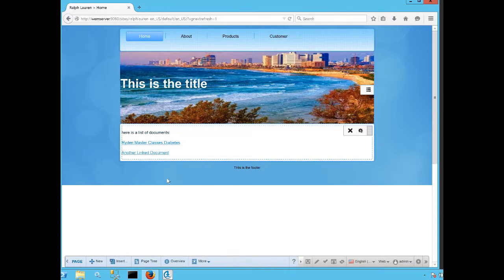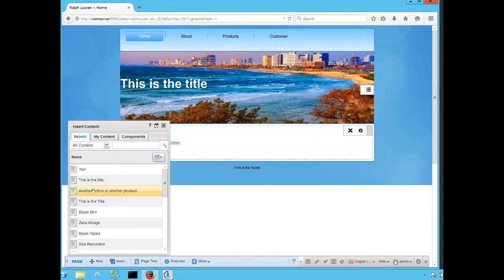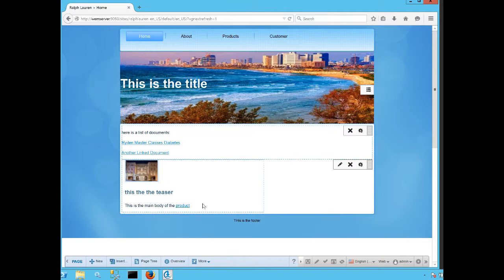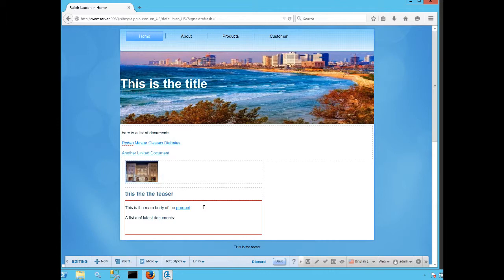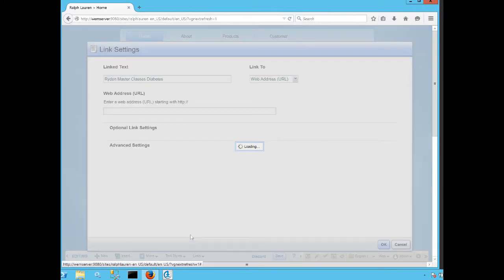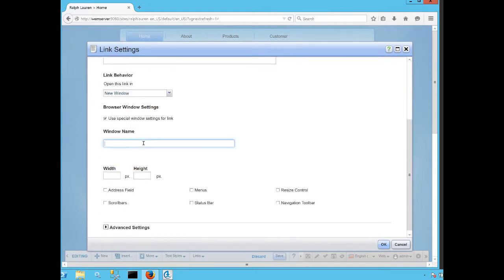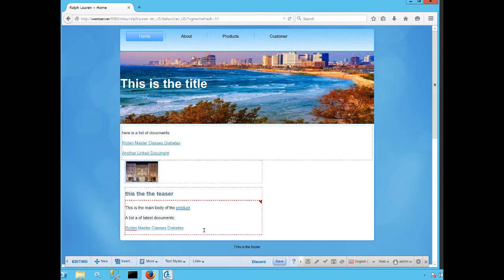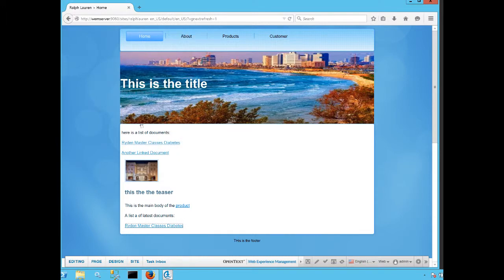WEM 10.5 - Working with Links in a Content Item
another way to work with links to static files in a content item